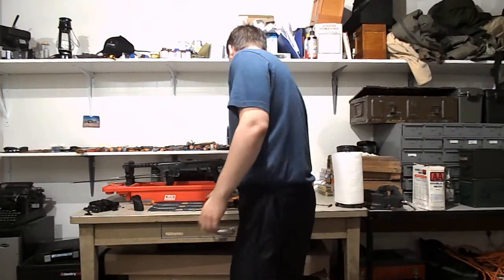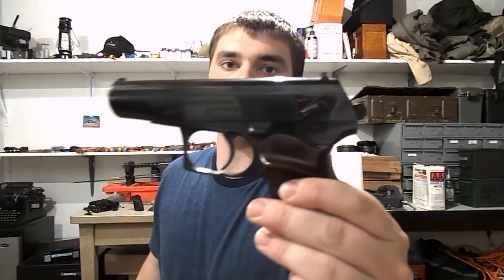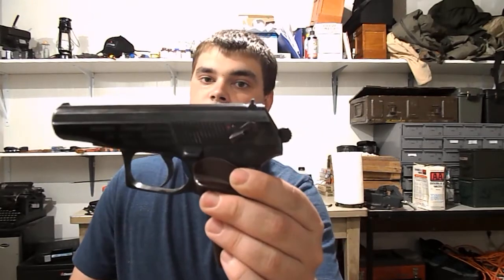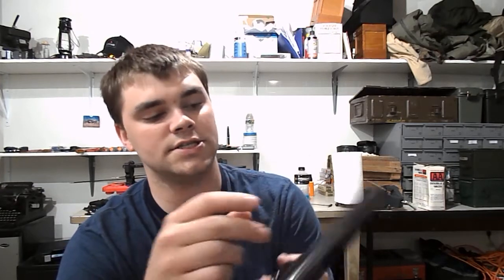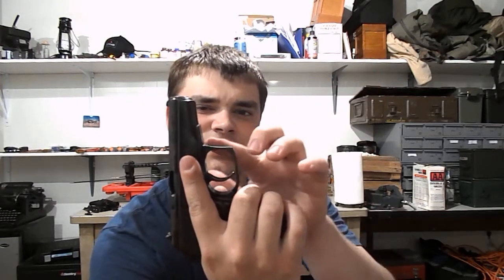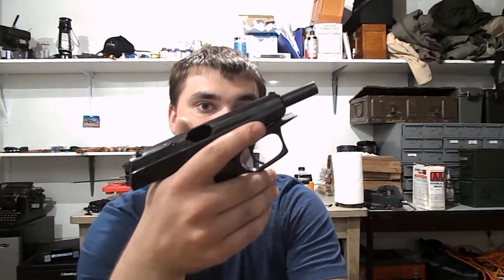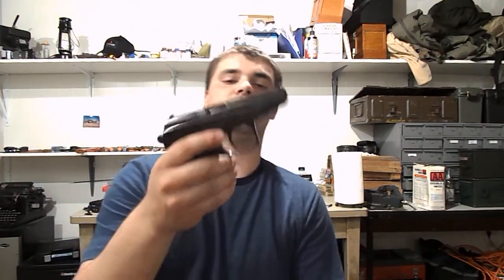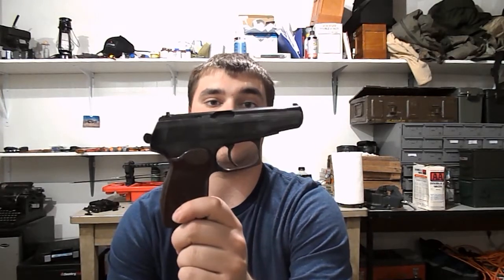Makarov review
A review of my Bulgarian Makarov